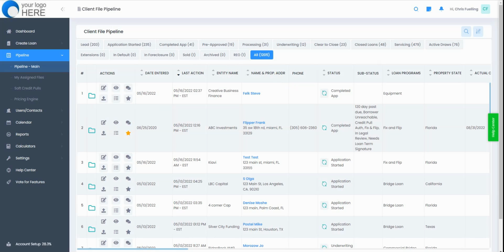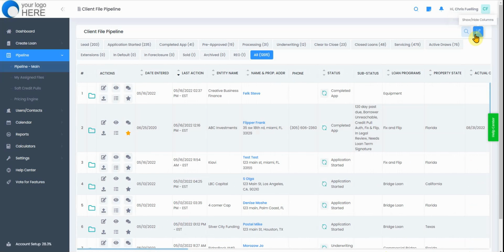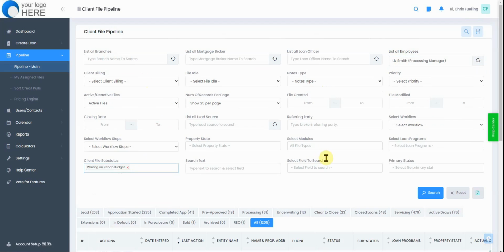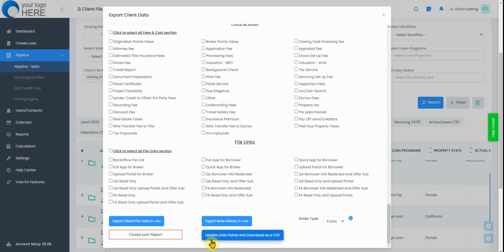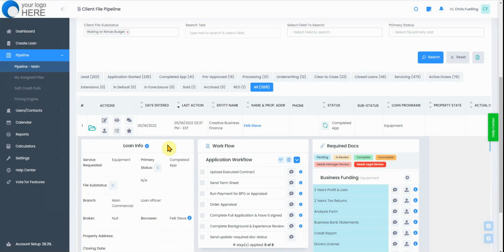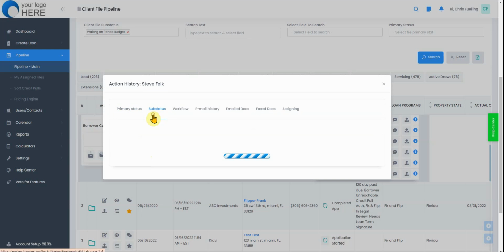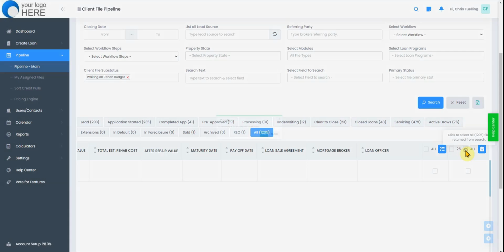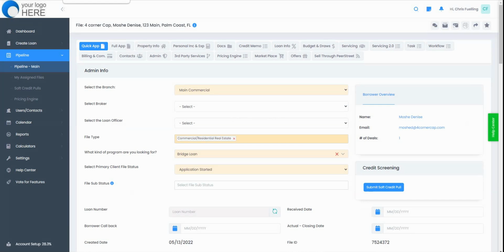How to use the Pipeline to search, sort & export loan data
Quick overview on how the Lendingwise CRM & LOS software system's pipeline tool works to search and sort loan data and export into CSV reports.